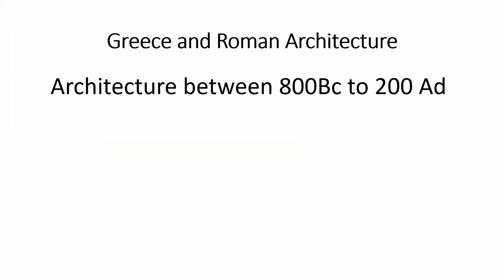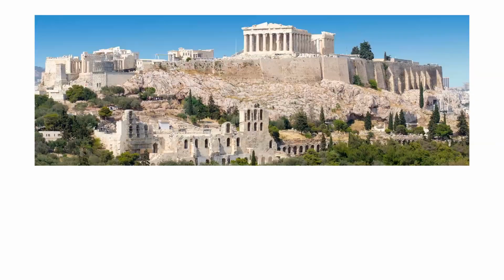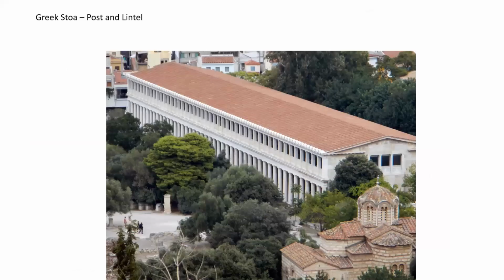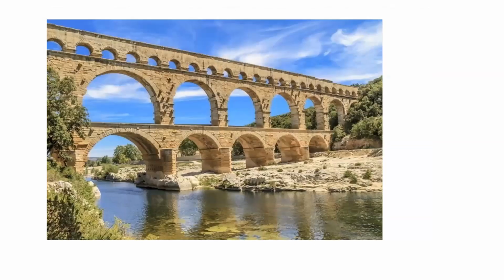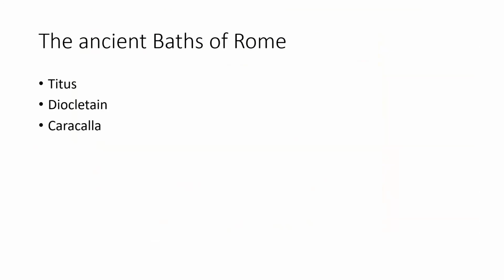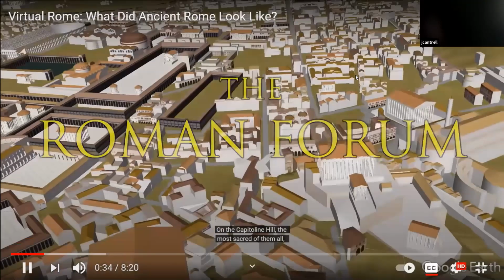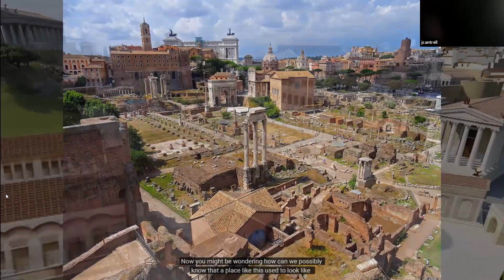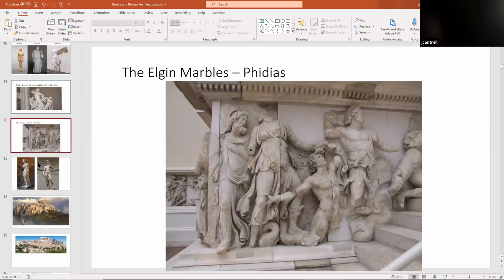Part 2: Greek / Roman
History of Classical Architecture